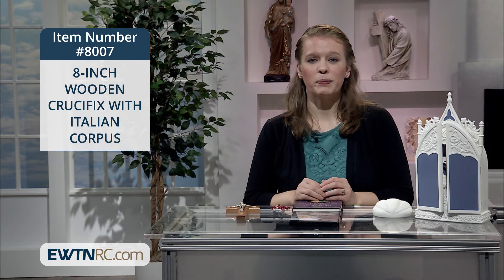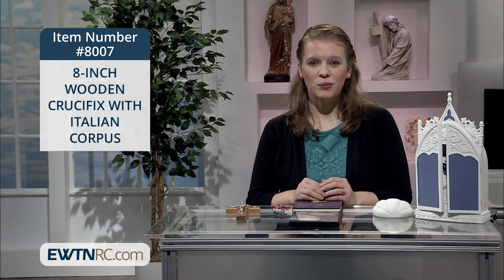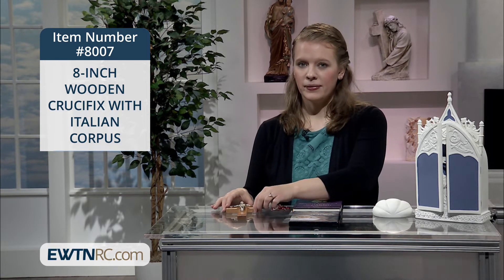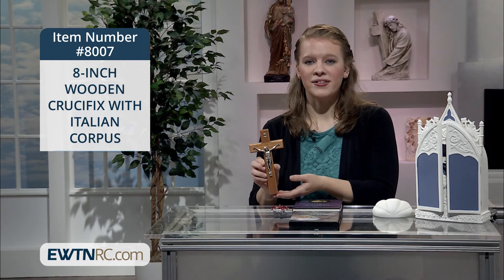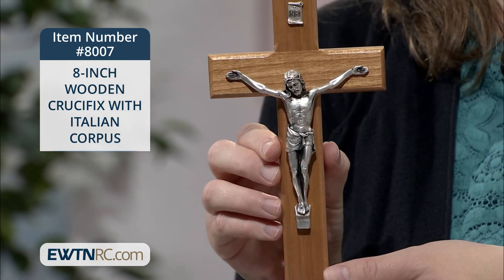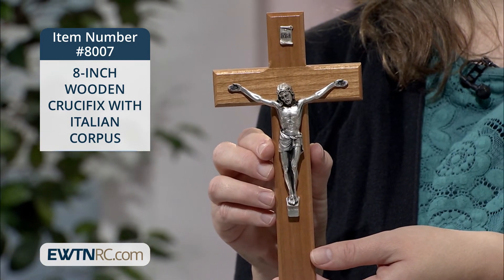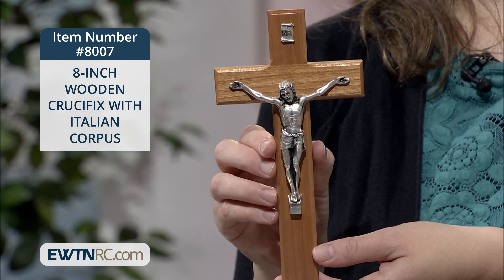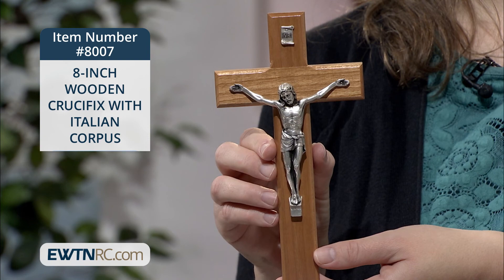8007_8-INCH WOODEN CRUCIFIX WITH ITALIAN CORPUS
8007_8-INCH WOODEN CRUCIFIX WITH ITALIAN CORPUS